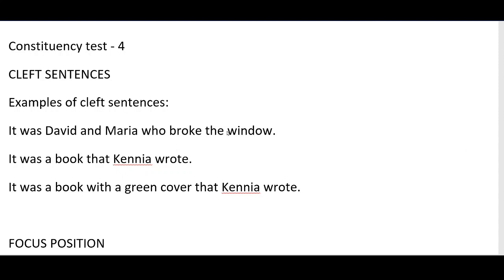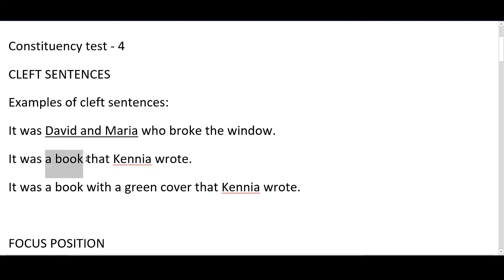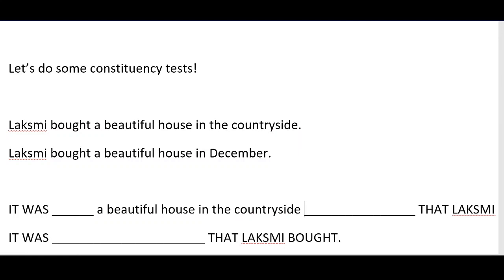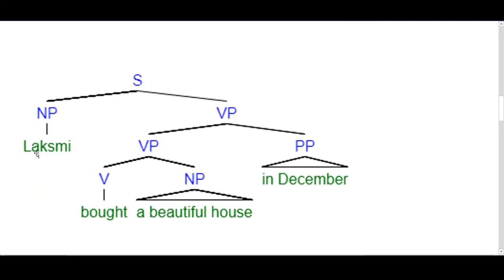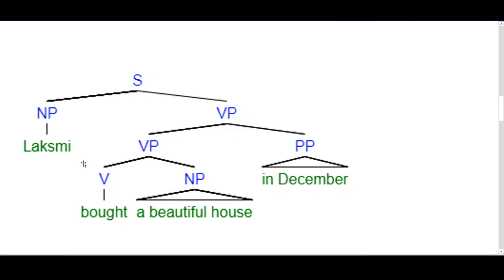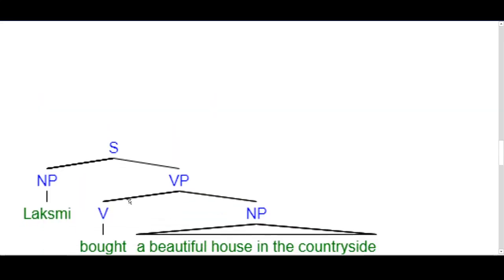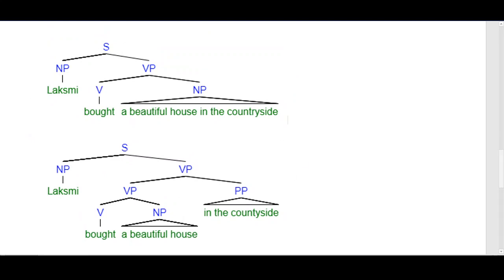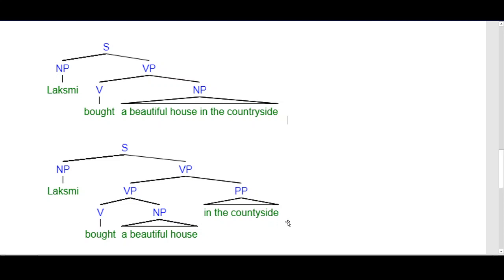Constituency Test - 4